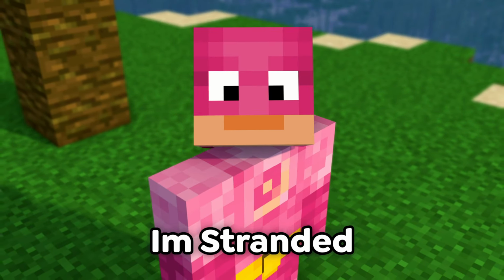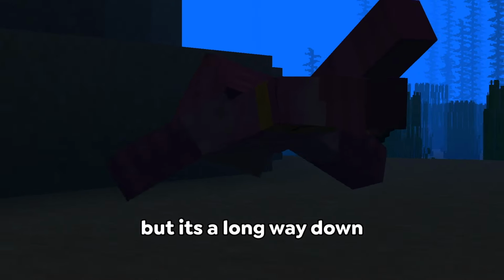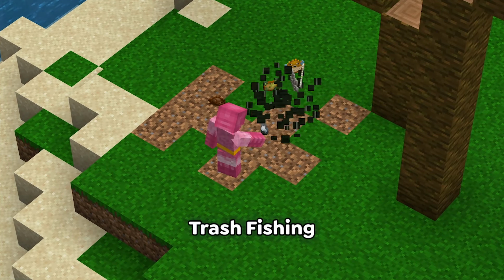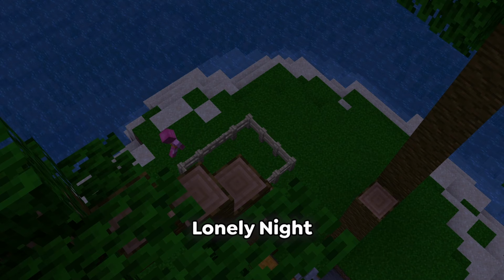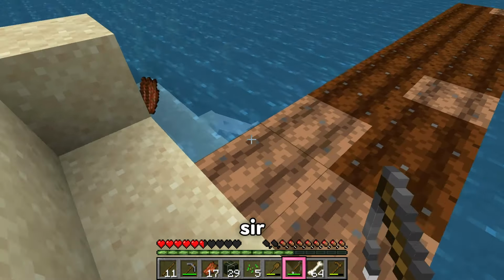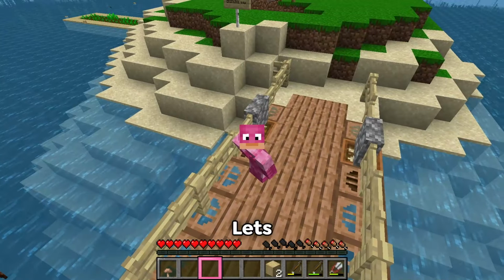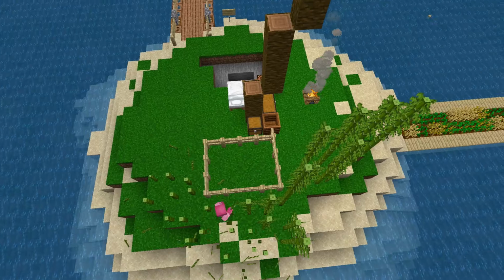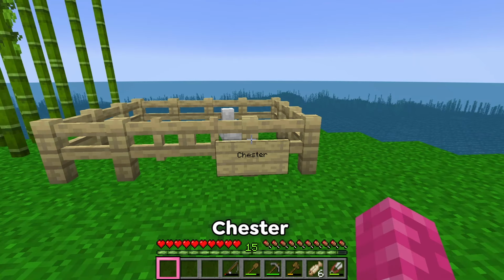Surviving on a DESERTED island only using Trash from the Ocean (Episode 1)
This is episode 1 in a custom data pack i made heavily inspired by minecraft survival island and the game Raft.

edit
 ̶I̶ ̶p̶l̶a̶n̶ ̶t̶o̶ ̶r̶e̶l̶e̶a̶s̶e̶ ̶t̶h̶i̶s̶ ̶m̶a̶p̶ ̶a̶f̶t̶e̶r̶ ̶I̶ ̶f̶i̶n̶i̶s̶h̶ ̶t̶h̶e̶ ̶s̶e̶r̶i̶e̶s̶.̶